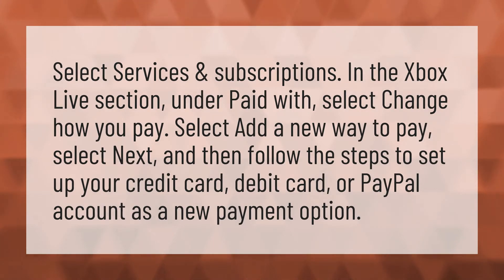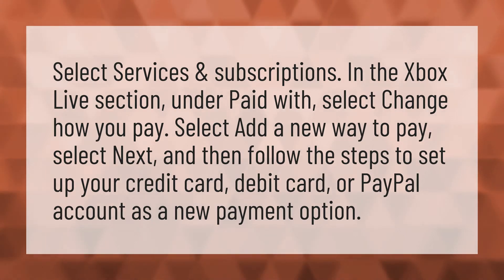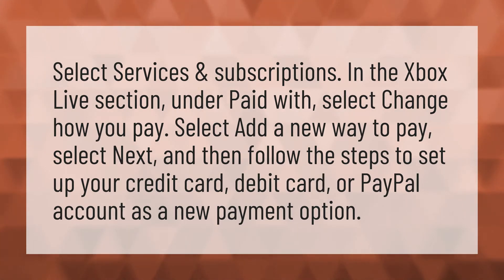How do you pay for Xbox Live?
Xbox Live Gold Free • How do you pay for Xbox Live?